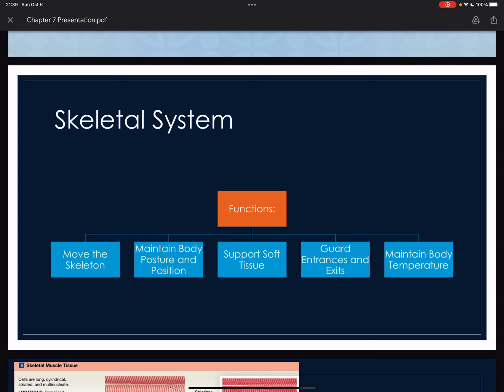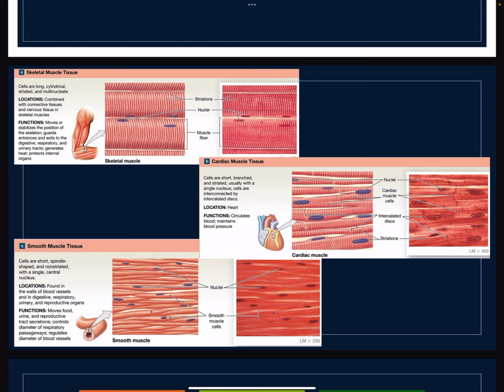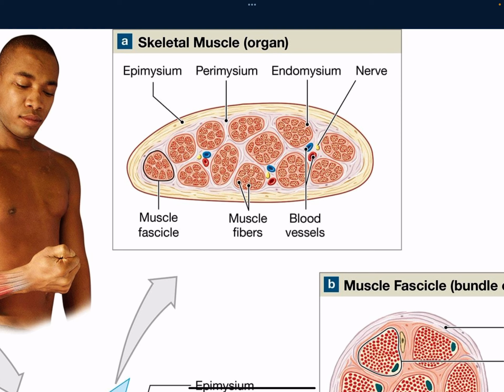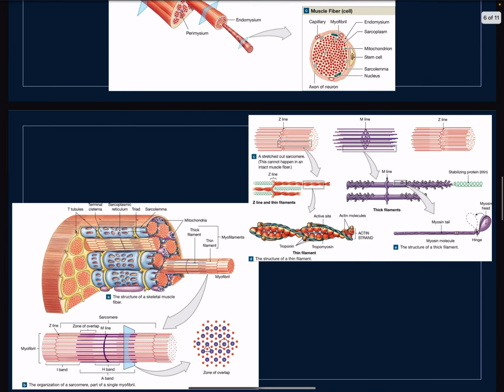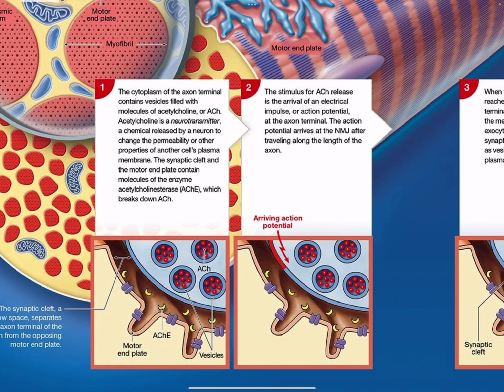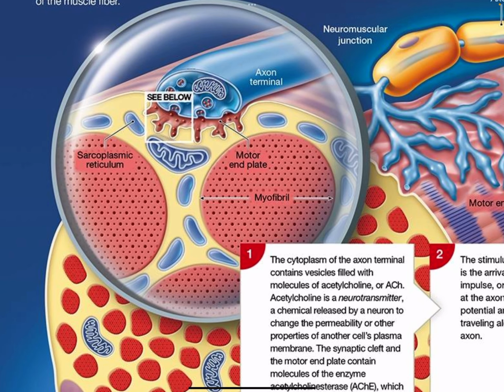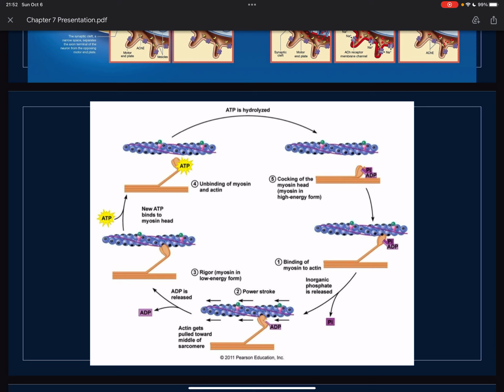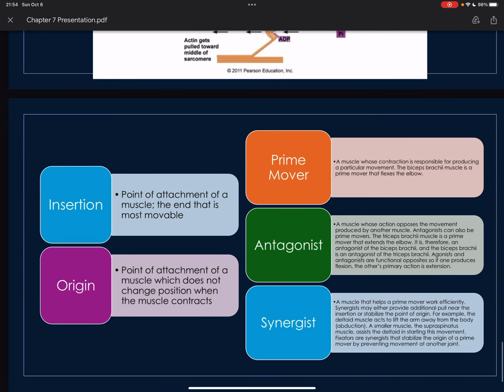Chapter 7 Presentation